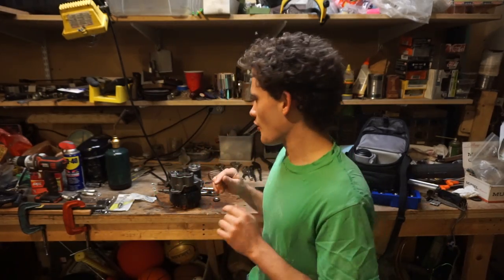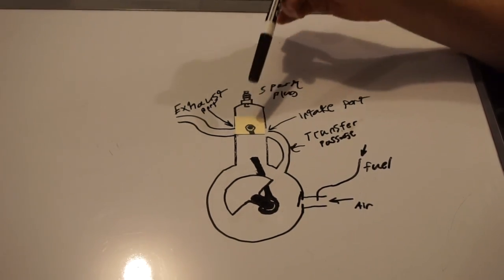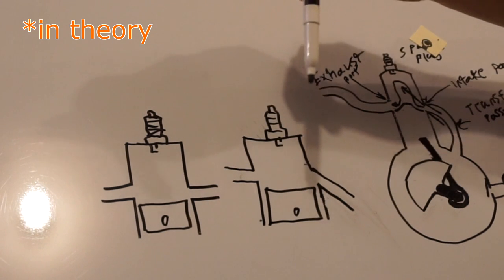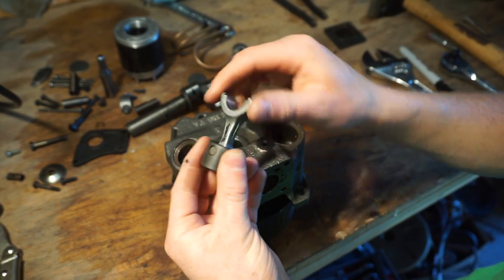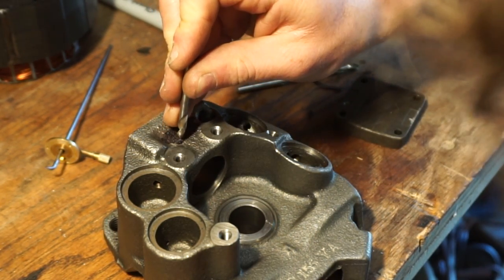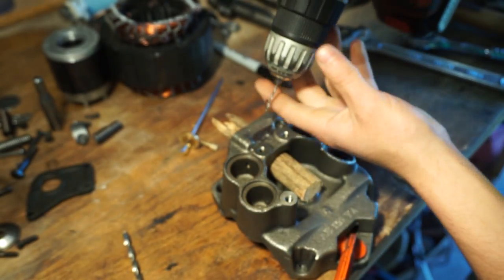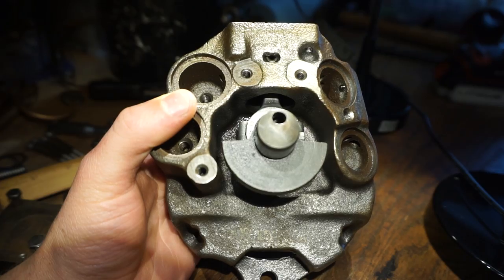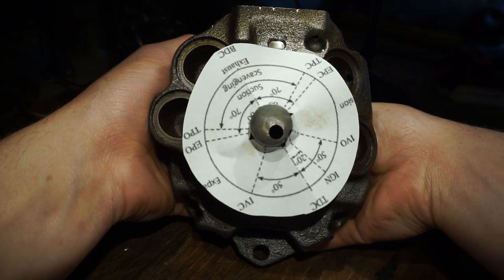Part 2. DIY Internal Combustion Engine Made from Old Compressor - Transfer and Exhaust Valves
Can you convert an old refrigeration compressor into an internal combustion engine?  You're in the right place if you have ever wondered the same thing.  In the second part we will be drilling hols in the cylinder walls to make intake and exhaust ports.  The ports will be opened and closed by the piston.

Why? Because it will be a challenge and I like a little challenge.  The main constraints that I have put on this project are limited power tools.  I will only use a battery drill, hacksaw, and other common hand tools and materials.  Working with constraints are what real world engineers basically do and I find it challenging and fun working in this way.  There are three reason for trying to do this with minimal tools: 1. so anyone, even someone in a third world country can replicate.  2. to show what you might be able to do in an apocalyptic situation.  3. creative thinking.  I hope you enjoy.  Please leave ideas and suggestions in the comments below!  Ideas will help a lot with the project because I am doing this project live!  So where I left off in the video is the current state of the project.  I have no idea what obstructions I will encounter tomorrow when I turn on the camera and pick up the hacksaw.  Thanks!

Instagram and Facebook for project updates, and pictures of casting, making, hacking, building, and more!